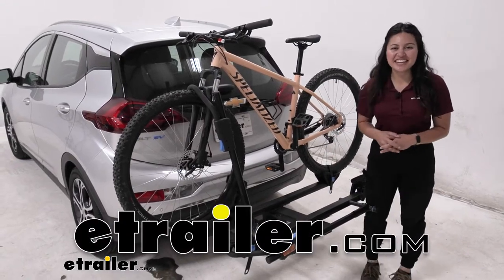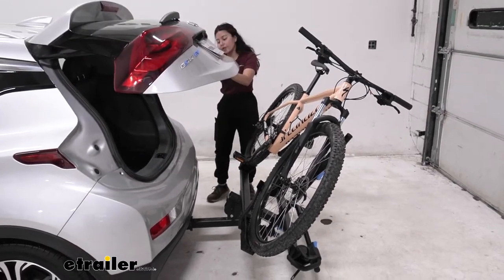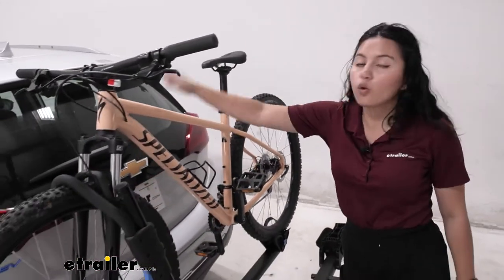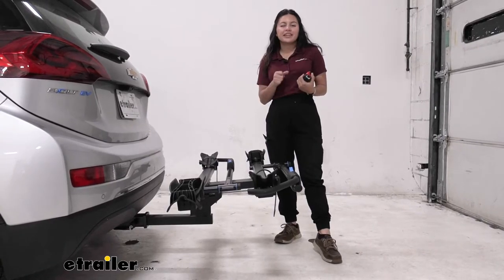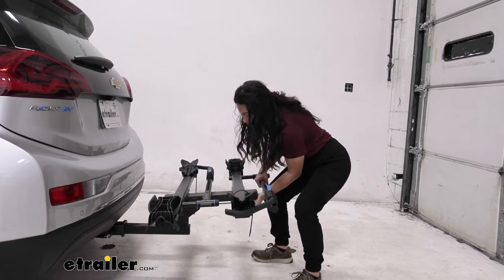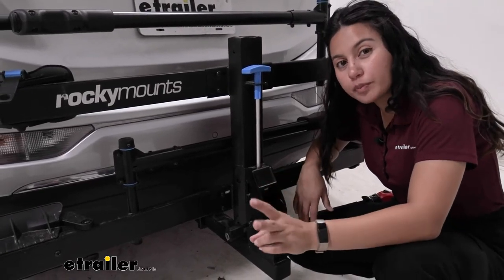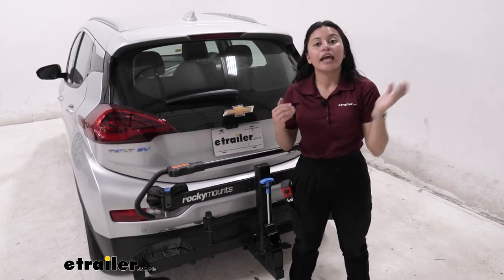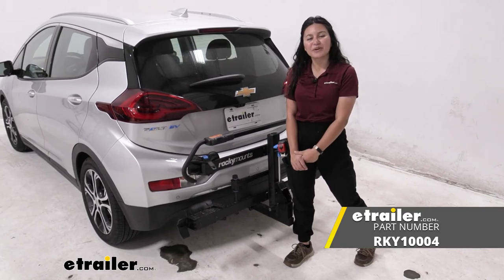etrailer | Setting up the RockyMounts MonoRail Bike Rack for 2 Bikes on a 2017 Chevrolet Bolt EV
Hi everyone, it's Evangeline here at etrailer. And today we'll be taking a look at the RockyMounts MonoRail 2-Bike Platform Rack on our 2017 Chevrolet Bolt EV. So this bike rack is gonna be very versatile. So whether you have heavy electric bikes, if you have fat tire bikes, if you have step-through bikes, this can carry those types of bikes. So we'll talk about that, we'll talk about the different specs, the different features, but we are gonna focus on our Bolt EV today, that way you can see how it works with the vehicle and then you'll be able to see what is the better fit for you, your different types of bikes and your Chevy Bolt EV. So the first feature we'll take a look at is the tilt away feature.

So we have this bright blue lever here. You're gonna wanna pull that lever and then just let that rack drop down to a tilt. And why would you tilt your bike rack away Well, if you wanna open up your hatch with your bikes on. So as you can see here, lifting this up, look at how much space you have between your door, your pedals, and your handlebars. A lot of it, which means you can reach into your trunk and grab whatever you need.

So whether you need to grab your helmets, your bags, your waters, you can do so super duper quick without having to take your bikes off. And once you got what you need, you just lift up on the rack and there you go. It snaps into place. You're ready to go hit the road. This has a weight capacity of 60 pounds per bike.

So for your heavier electric bikes, perfectly fine but what other bikes can it carry Well with the way this holds your bike down, you have a rear wheel strap, and then you have this front wheel mount. So I like pretty much any bike rack that has that front wheel mount, just because it makes it easier to mount and dismount my bike. But also if I have a carbon fiber frame bike, if I have a women's bike, if I have a step-through frame, those other bike racks that have hooks that come down could possibly warp or crack our carbon frame. Plus you would have to get a separate adapter for those other bike frames. With this, I don't have to worry about any of that.

But when you wanna take your bike off, you start at the rear wheel straps. You just press that lever, that disengages the strap and then you can lift this up. And I like to just fold it over to the side so it is out of the way of our spokes. Then I go over to the front and I hold onto the bike with one hand, I press this lever with the other, push that hook up, then push that hook out. And from here, it all it takes is just grab my bike and I'm ready to hit the trails. With the bike off, we can take a closer look at the rack itself. So we have our rear cradle, this tilts back and forth to accommodate different wheel bases. If you have it all the way out, the maximum wheel base this can carry is gonna be 48 inches. Oh, you also have those grooves on the inside for the different tire widths. So whether you have your thin road bike tires or your really wide fat tire bikes of up to 5 inches, this secures all of them with a nice ratchet strap right there. Then we have our front cradle. So that has the grooves as well for those different tire width. And when you're not carrying a bike on there, it actually folds down to be all nice and neat. Then you have that front wheel mount. And we talked about how much I like that. What I actually do when I put this away is I tilt the rear cradle to the inside position. Then I just push that in behind it to secure it. Now, when you carry anything on your hitch, what tends to happen is that it takes up some space. So let's take some measurements to see exactly how much length is added from the back of our bumper on our Bolt to the end of the bike rack, it sits at 31 inches. So that's the measurement to keep in mind whenever you're backing into your garage, or trying to park into a really tight spot. The good news is that your Bolt EV is a very small vehicle. So you don't have to worry because you have a lot of clearance left. Now, another, the clearance, we are gonna have to worry about though is gonna be ground clearance. So measuring from the bottom of the rack to the ground here, that's gonna be 15 and a half inches. And then from the bottom of the shank to the ground here, it's 9 inches. So where your hitch sits on your Bolt EV is kind of lowest to the ground. So you